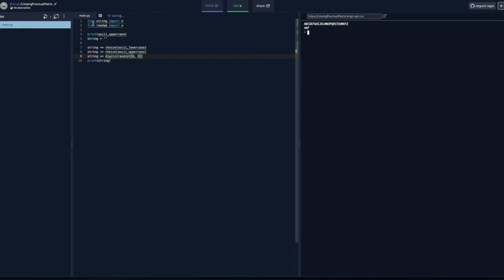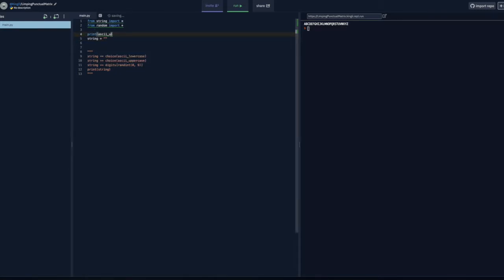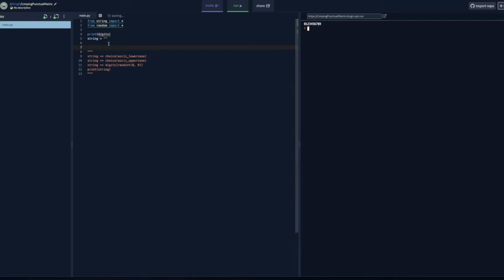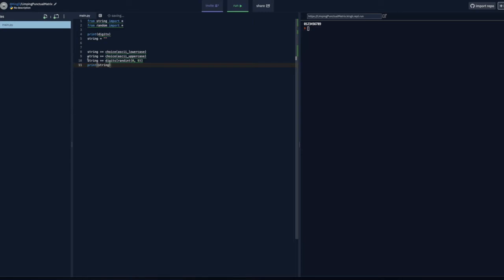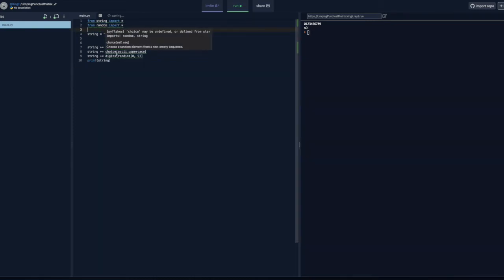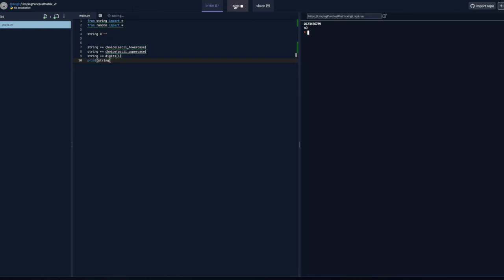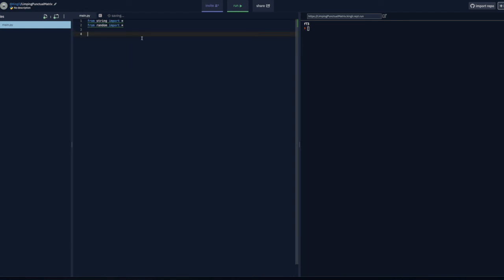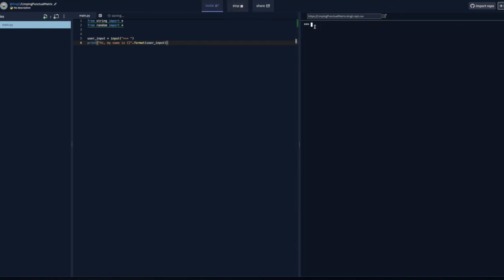Basics of the String Library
In this video, you will be learning about certain functions you can use with strings as well as how to use the string library to make your life easier!